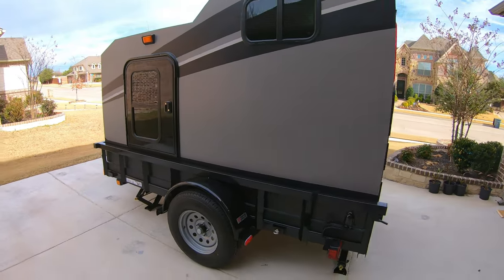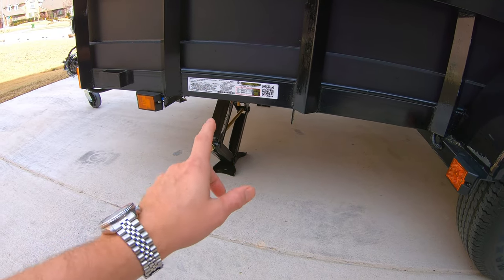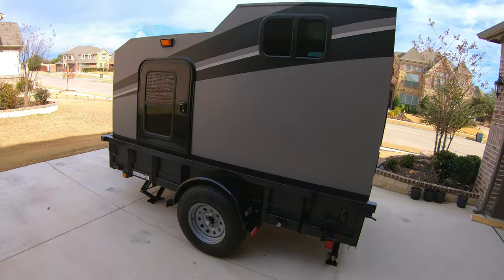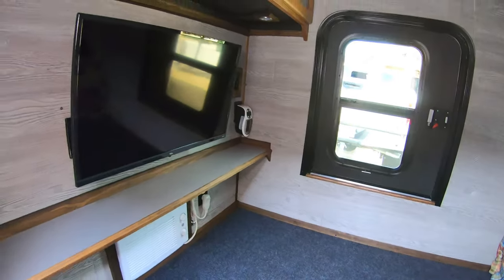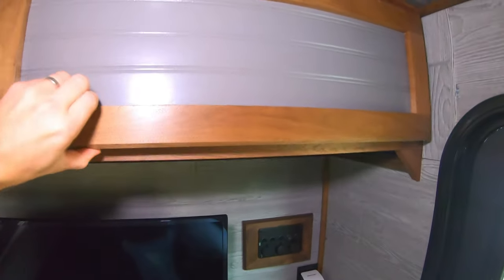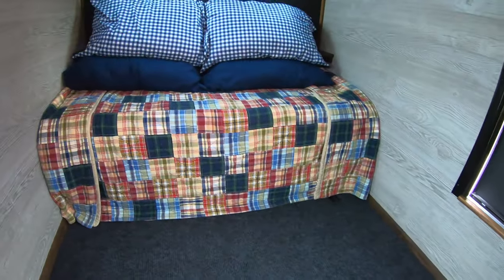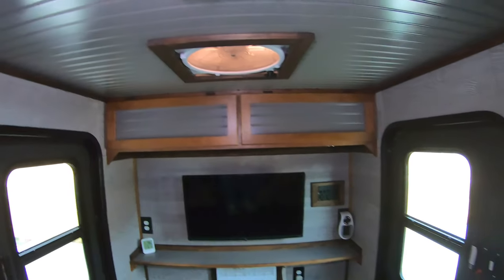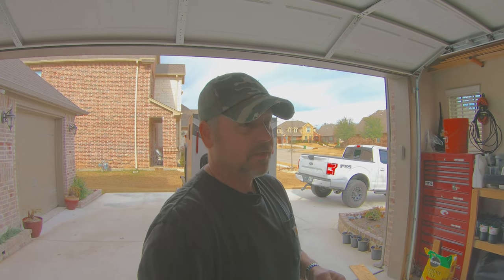Final reveal! DIY Squaredrop 5x10 Camper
Thank you all for following along with me on this DIY squaredrop camper build.  This project was extremely fun, and me and the family are super excited about having this to use now.  I will post as many links down below that I can think of that I used in this build that I received from Amazon (mostly all of it).  The doors/windows/back hatch were bought from Vintage Technologies, and the MDO plywood I used was sourced locally at my local hardwood dealer.

Doors/windows/back hatch
Vintage Technologies
Paint used
Lowes - Valspar Exterior grade primer and latex
G/E 5000 BTU Air Conditioner
LED interior ceiling lights
LED Perimeter lights
LED Tail Lights
LED Trailer Light upgrade kit
Switch panel w/ USB port and 12v Outlet
Rooftop vent

Shore power plug, 15amp, 125 volt power inlet
LED Driver 100 watts, 110v AC to 12v DC output
Fuse Block
100ft of 12/3 stranded wire
Outdoor carpet
5000lb RV stabilizer jacks
7 pin trailer wiring adapter
12 gauge extension cord for shore power
Irwin auto wire strippers
Wire cutters
Soldering Iron kit
Loctite foamboard adhesive for interior insulation
RV Sealant / caulk for all windows-doors
Digital TV Anetenna
Coax cable inlet for F-type connector coaxial cable feed.  Marine grade
Bondo
1/2" D Ring Shackle - Stainless Steel
16ft Tow Strap
1/4" Split wire loom
1/2" split wire loom
Cable - wire clamps
TRIFOLD 6” memory foam mattress

Thanks to Justin Ross / LazyBrook Studios for giving this channel permission to use intro music.  If you like rock/country/blues please check him out at the below: